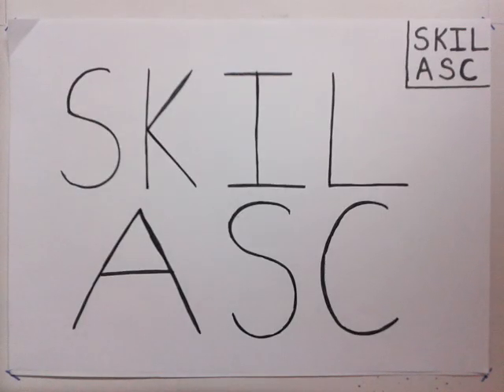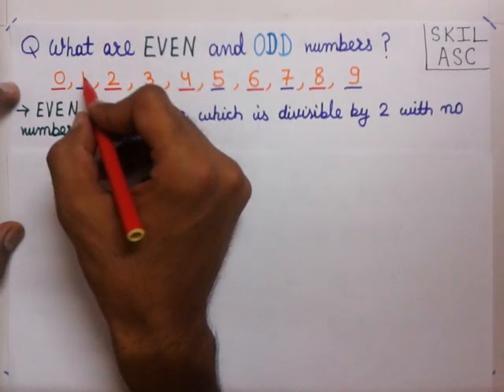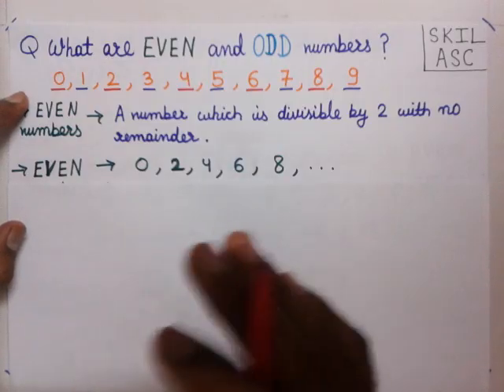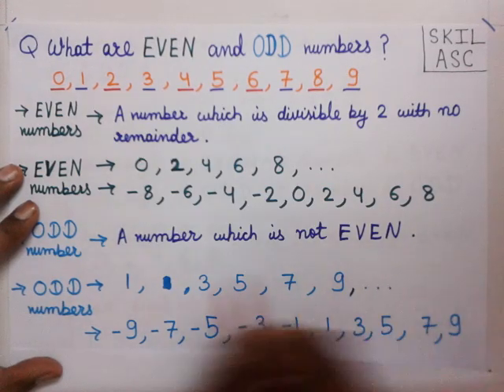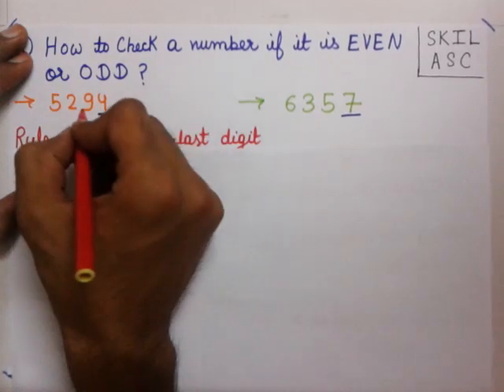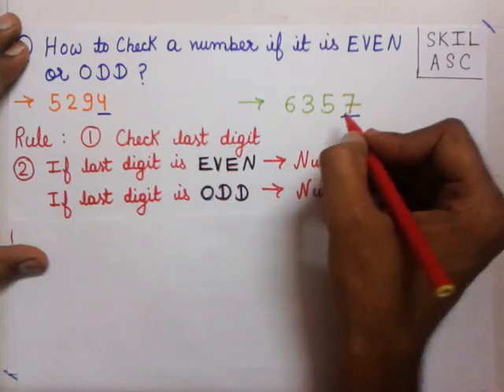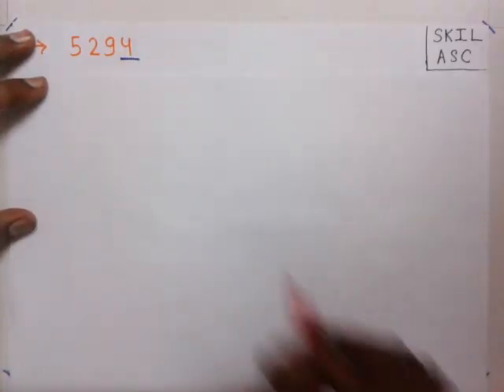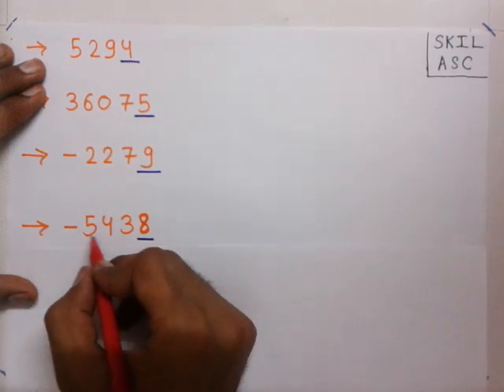even and odd numbers : with examples : also how to check even and odd numbers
Even and Odd numbers: in this video we talk about even and odd numbers, what are even and odd numbers, first of all we see the definition of even numbers.
Even numbers: A number which is divisible by 2 with no or 0 remainder is called as an Even number.
      0,2,4,6,8 are even numbers
      -8,-6,-4,-2,0,2,4,6,8 are all even numbers including negative numbers

Odd numbers: A number which is not even is an odd number

1,3,5,7,9 are odd numbers
-9,-7,-5,-3,-1,1,3,5,7,9, are all odd numbers including the negative numbers

Now how to check if a number is even or odd

Let us take an example

4567
Since last digit is 7 and 7 is an odd numbers, so 4567 is an odd number

Another example
6678
Since last digit of the number is 8 and we know that 8 is an even number, so the number 6678 is an even number
Similarly we can check the negative numbers also by looking its last digit, whether the last digit is even or odd